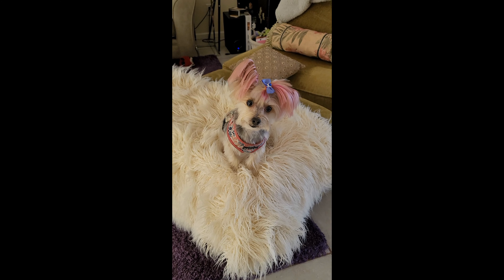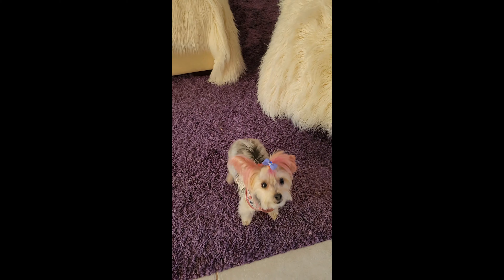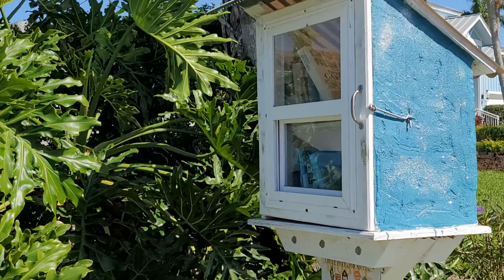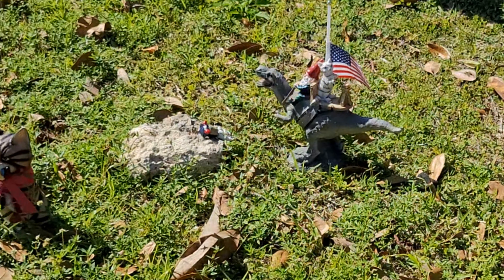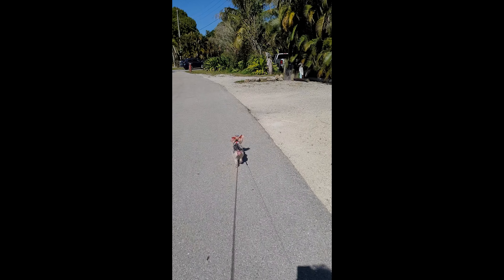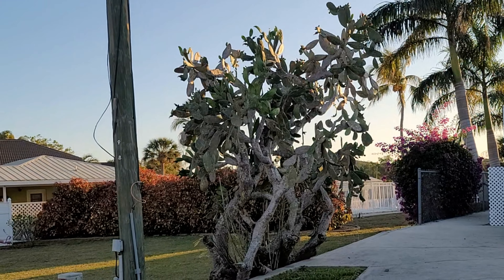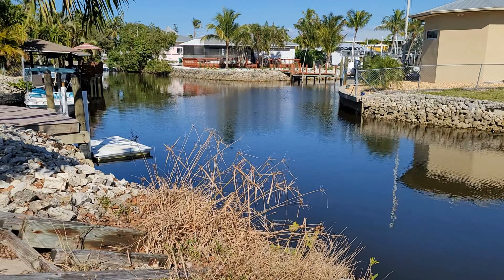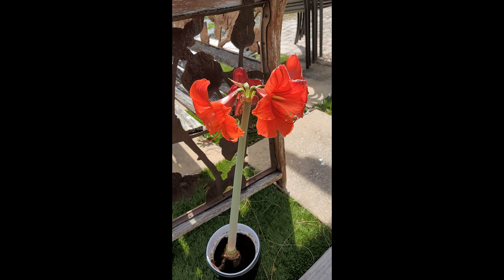A Walk In The Neighborhood With Bella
It's a lovely day in Naples, Florida.  Follow Bella The Yorkie and I as we take a walk in the neighborhood and look at our little world.

DO YOU LIKE SAVING MONEY WHEN SHOPPING ONLINE?
With Rakuten, you can save some money on your purchase of this product, --up to 6%! at Walmart, at the moment. What is Rakuten? Rakuten is where you can get Cash Back for shopping at over 2,500 stores.  Stores pay Rakuten a commission for sending you their way, and Rakuten shares the commission with you as Cash Back. Get paid every three months, plus earn a cash bonus when you join and shop. Don't have Rakuten?

Hi! I'm An Scott.  I'm a happily retired woman in my upper mid-60's, with my golden years on the horizon, living the good life in sunny SW Florida, with my fun husband Jeff and my little Yorkie, Bella.

On this channel, I talk about my lifestyle, beauty tips and finds for us "mature" women, fashion, my travels with Jeff and Bella, dining out, reviews on products, and all things related to being a woman drawing closer to the gate at "My Golden Years".  In a few years, when Jeff retires from his work as an Architect, Jeff and I will sell most of our stuff and set a course for life in the south of France.  We'll be sharing our journey as "mature adults" starting the last chapters of our life across the big pond.